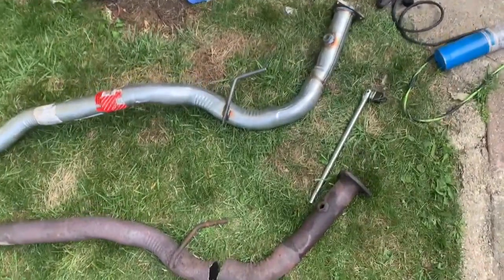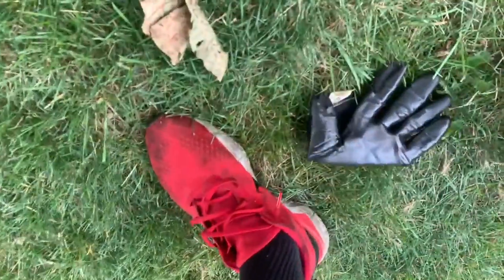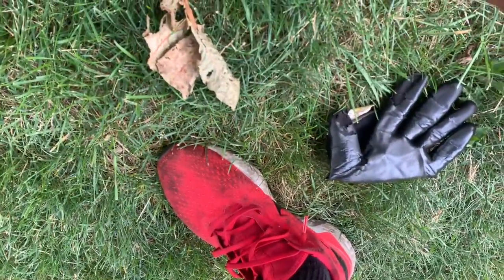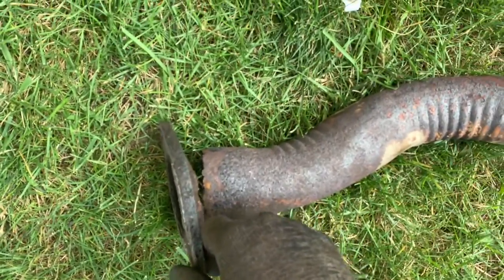What that exhaust do???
Swapping the mid exhaust pipe on my 2000 Silverado 2500.